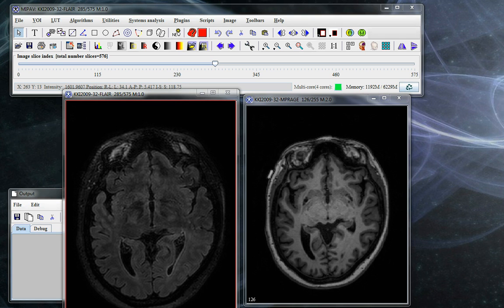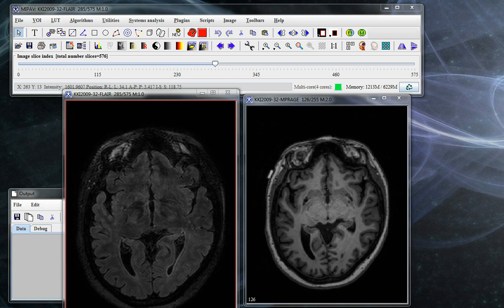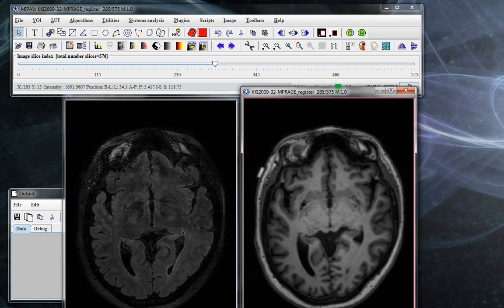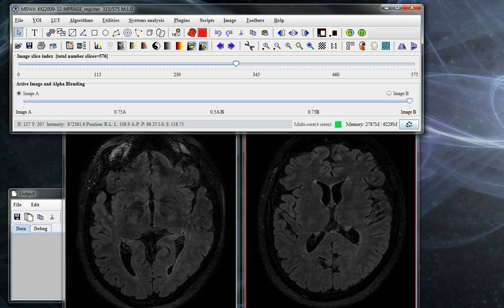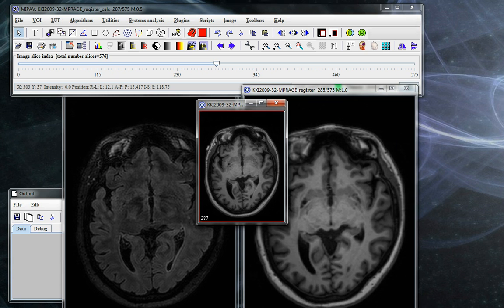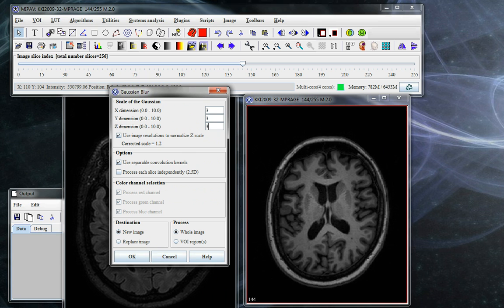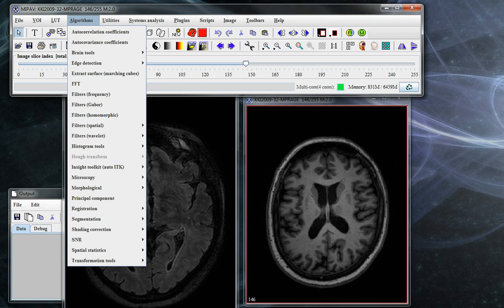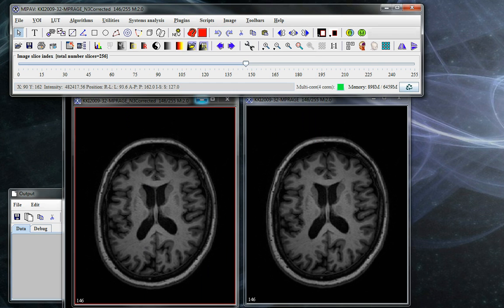MIPAV Image Manipulation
Medical Image Processing Analysis and Visualization (MIPAV): Learn how to do basic image manuipulations.